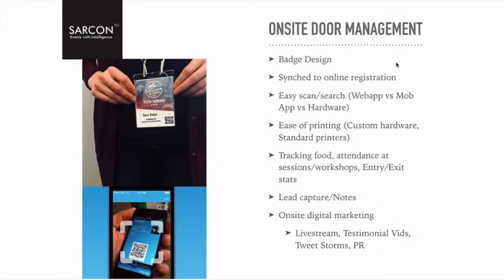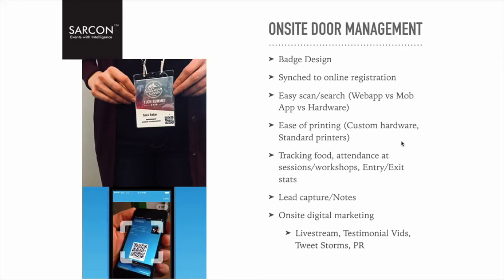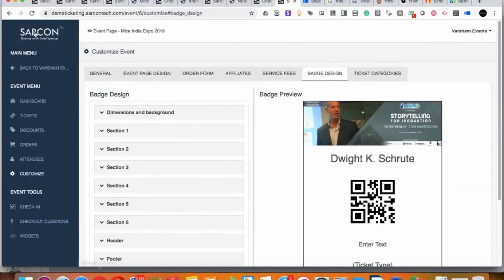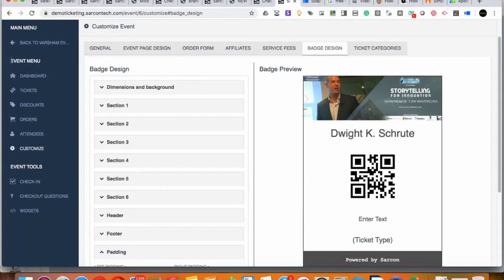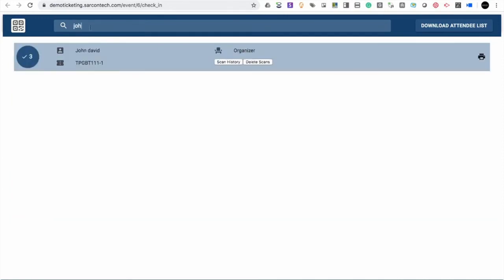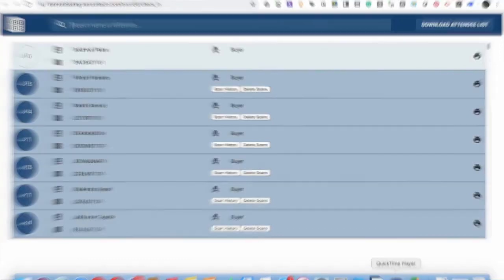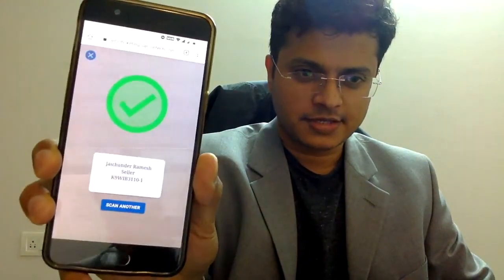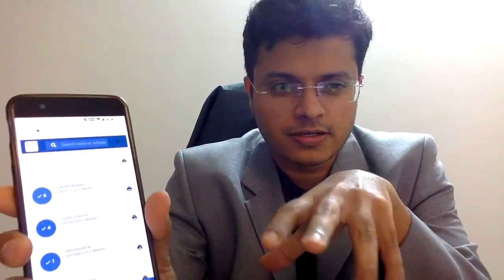Sarcon Door Management Software Overview and Demo